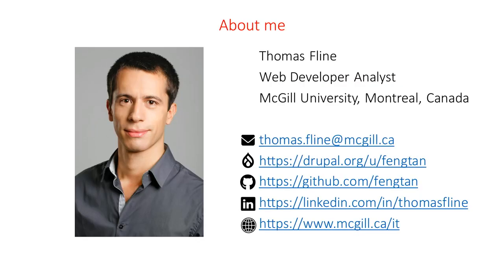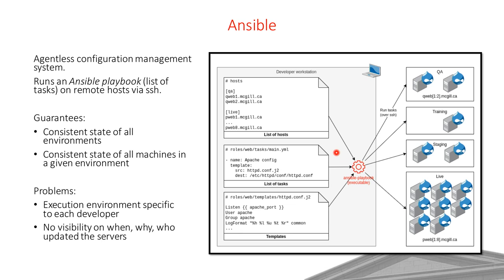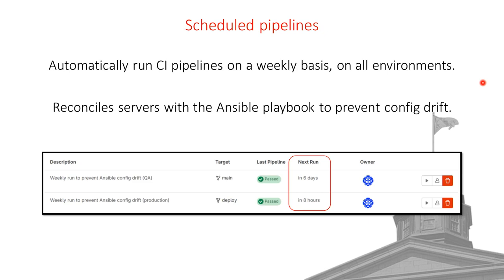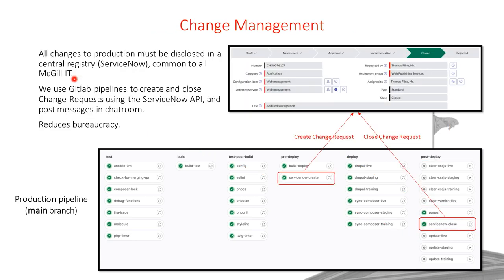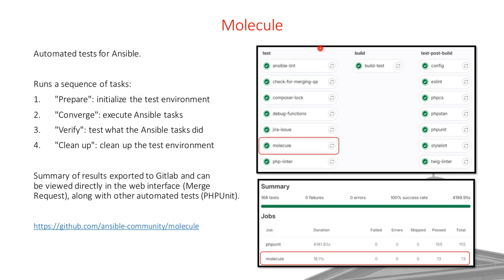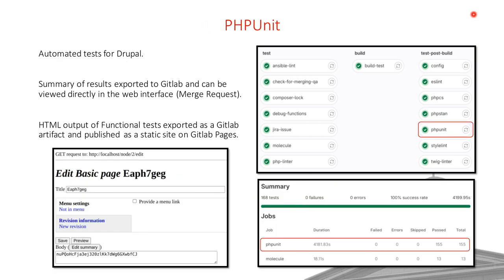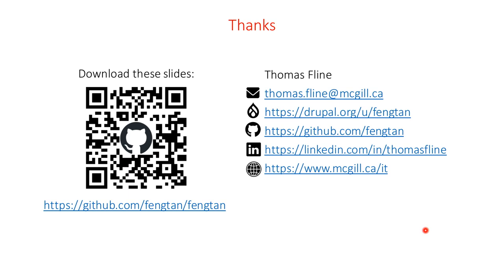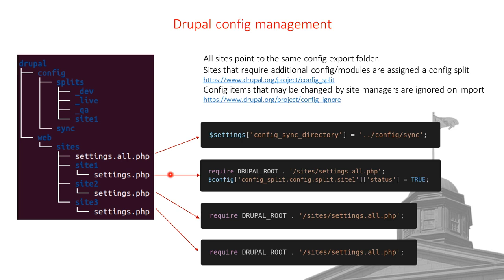How McGill University manages, tests and deploys 1,000 Drupal websites with Ansible and Gitlab CI